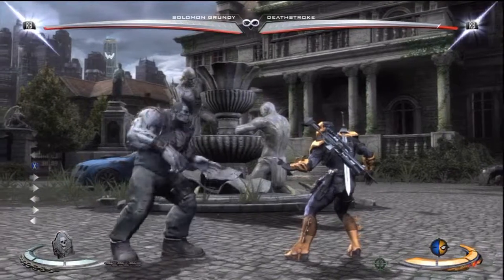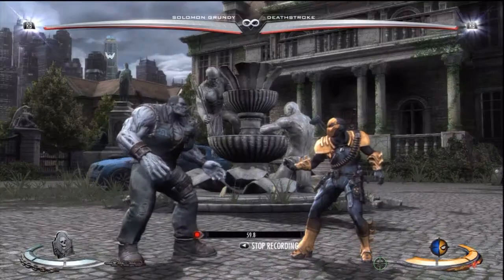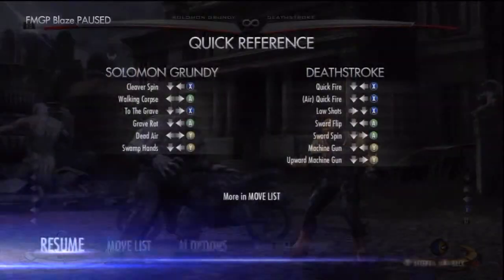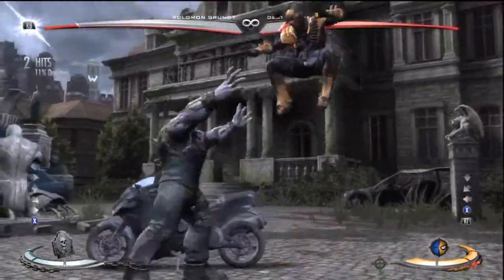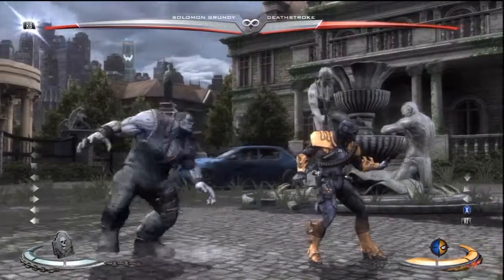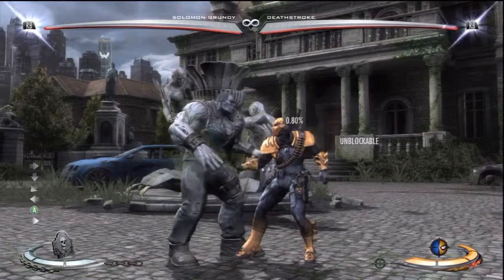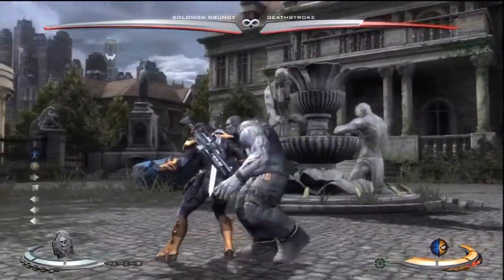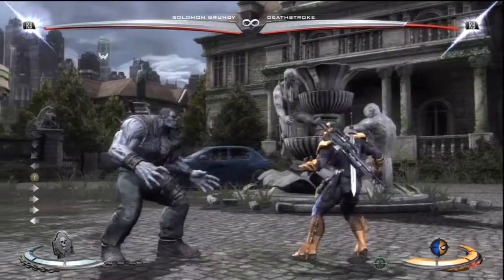Injustice: God Among Us: Grundy Tutorial Part 2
After being told that this should be done by myself and that it may add more interest to my stream, here is my take of the Grundy tutorial, hope it helps newcomers to Grundy out and hope you enjoy it.